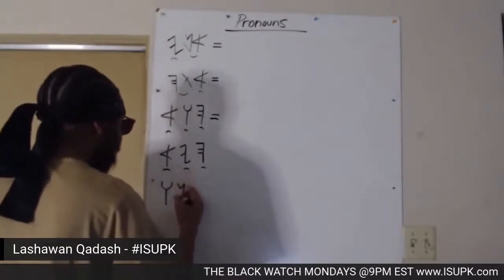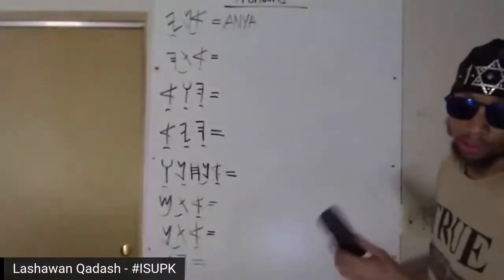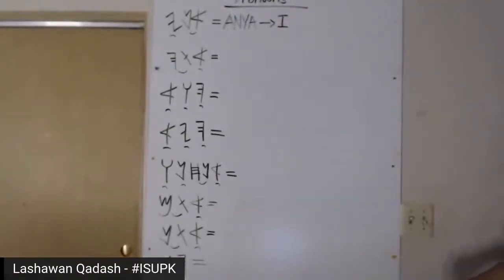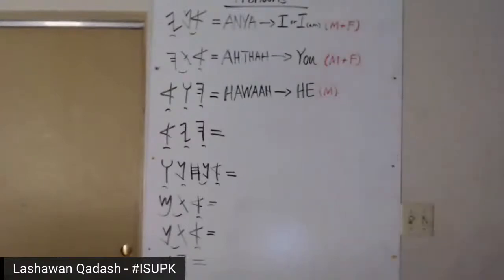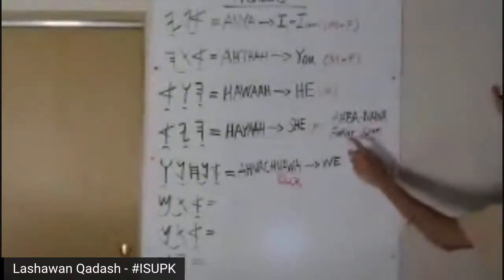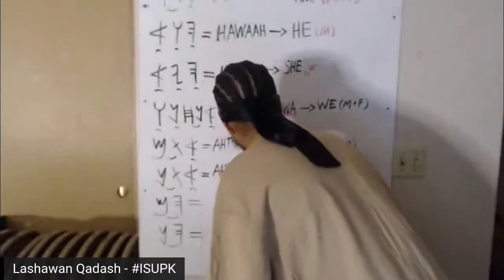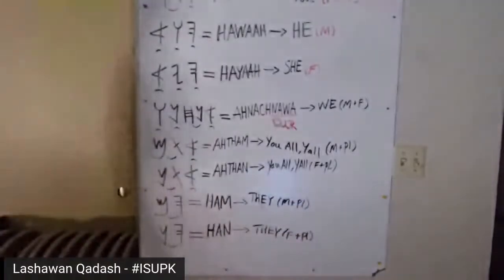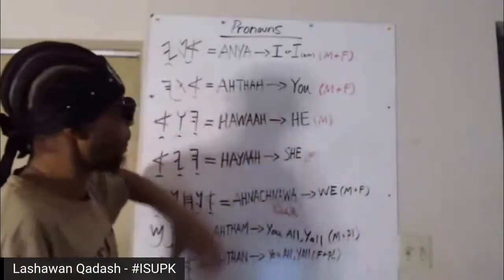Language Class: Lashawan Qadash